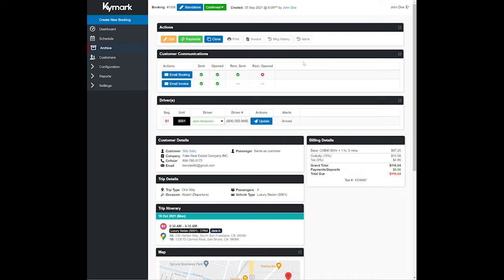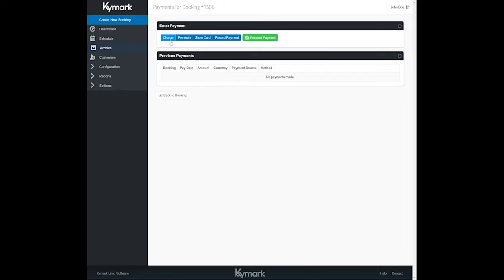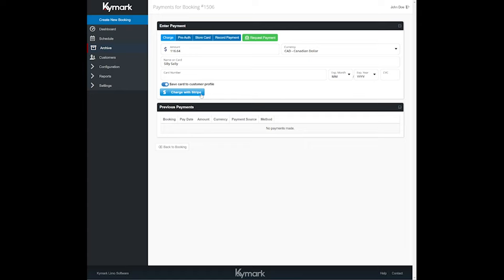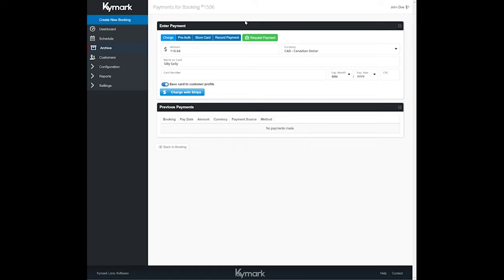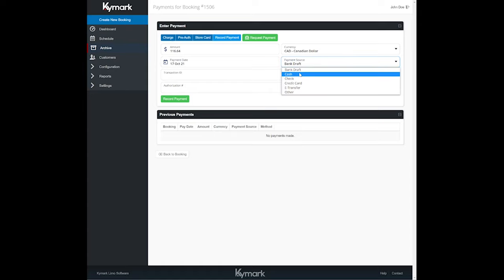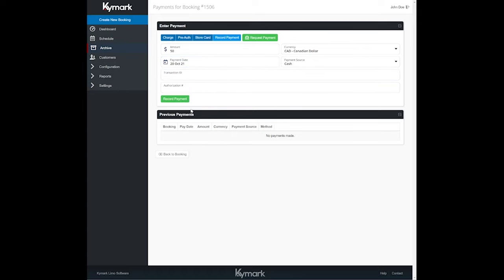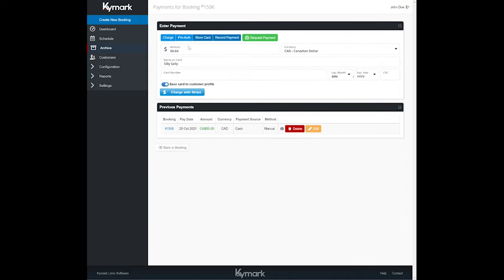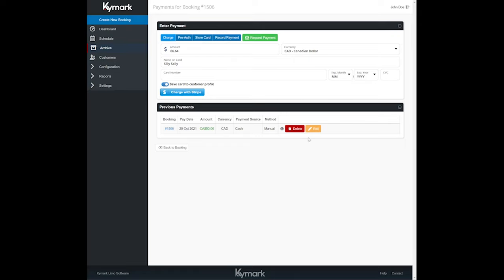Payments (Quick Tutorial)